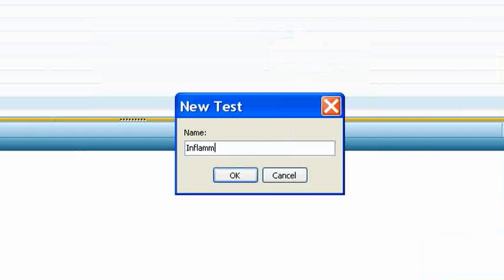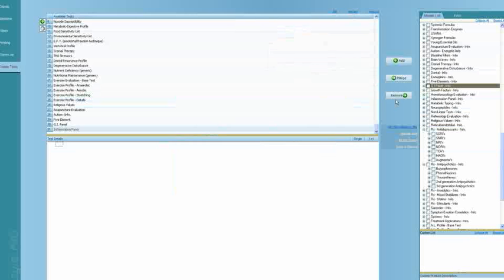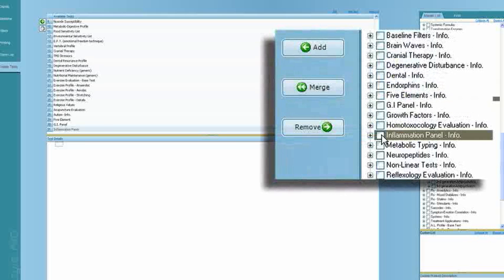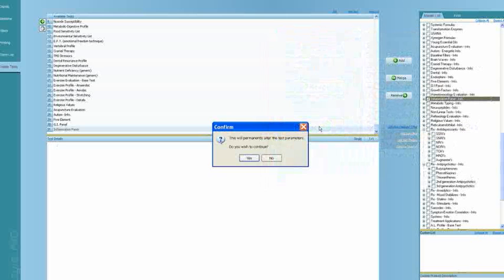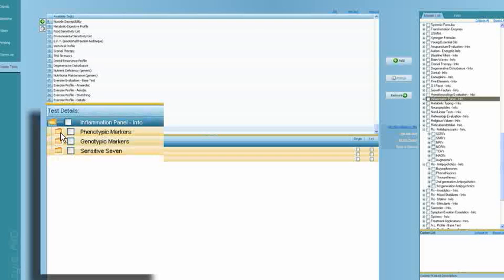Asyra Inflammation Panel